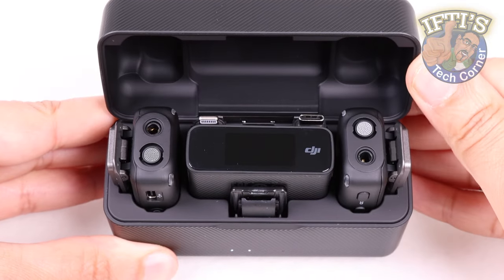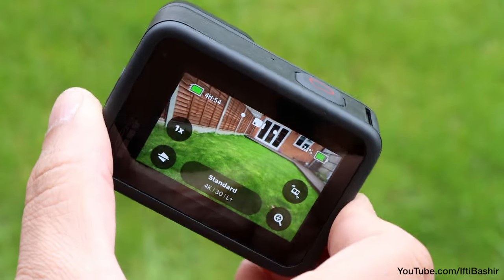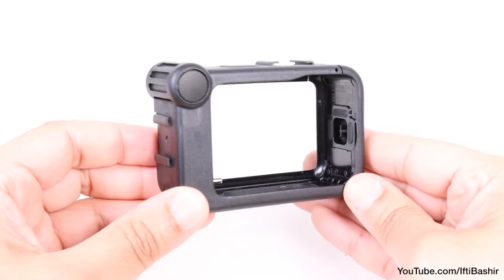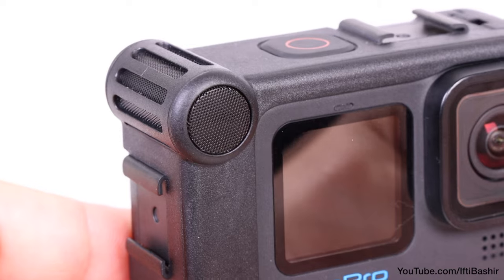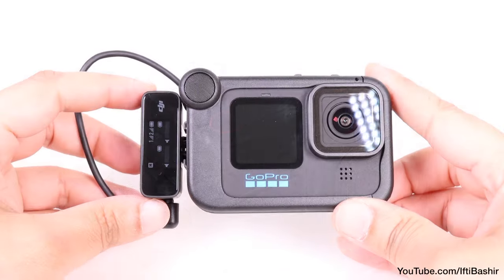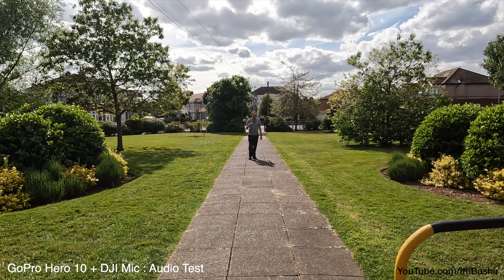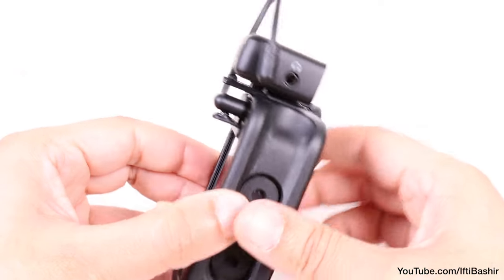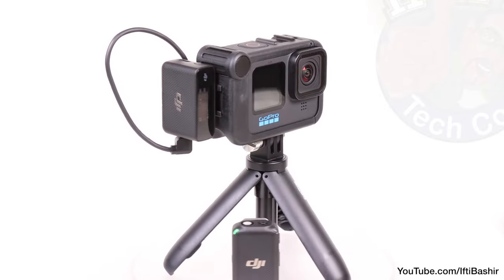DJI Mic + GoPro Hero 10 Black with Media Mod : The Ultimate Combination?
Тhе DЈІ Міс іѕ аn аll-іn-оnе wіrеlеѕѕ mісrорhоnе ѕуѕtеm thаt рrоmіѕеѕ ехсерtіоnаl ѕоund quаlіtу асrоѕѕ thе bоаrd. Coupled with the greatest action camera - the GoPro Hero 10 Black - is this the ultimate winning combination?

Please use our below Amazon links. It doesn’t cost you an extra penny, but helps us bring you fresh new content!